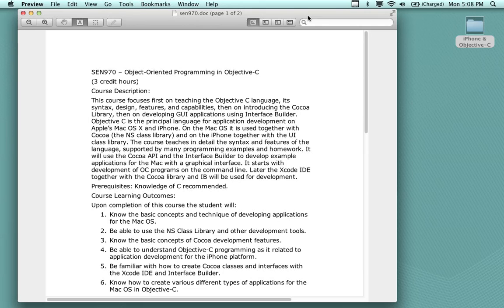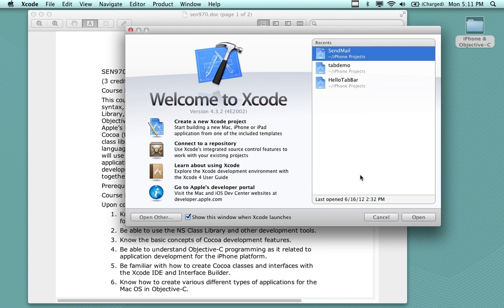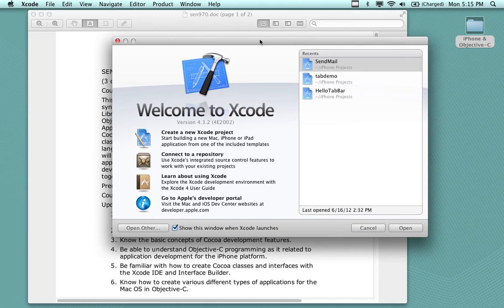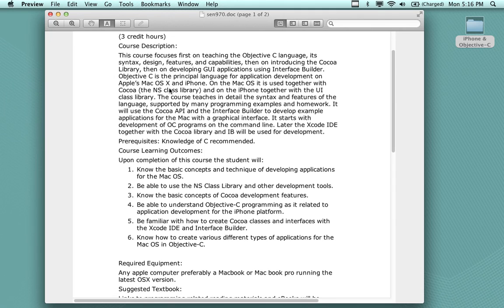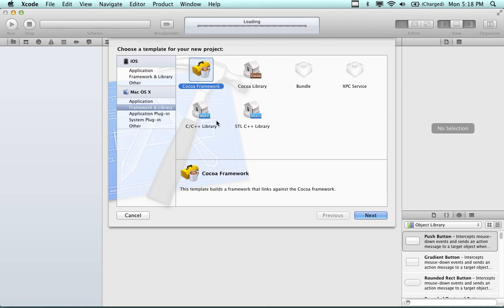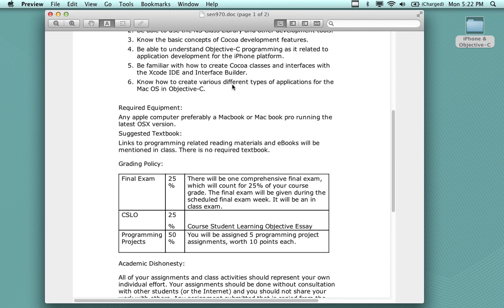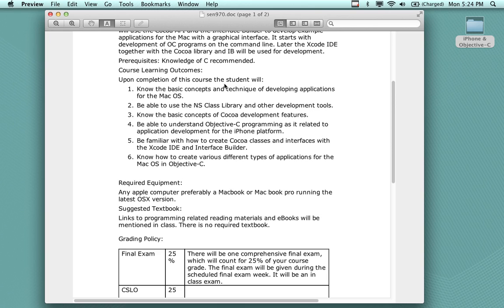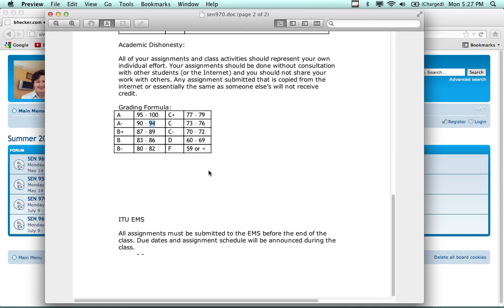Objective-C Programming - Class Introduction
This video provides an overview of the Objective-C programming class. It is intended for ITU students who are taking the OOP in Objective-C summer class. Other YouTube viewers may not find this video helpful.